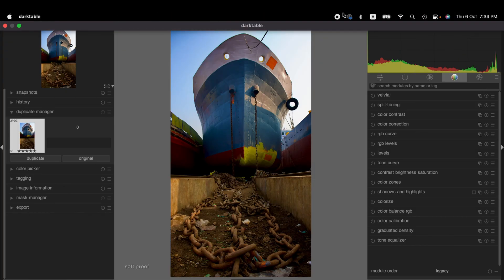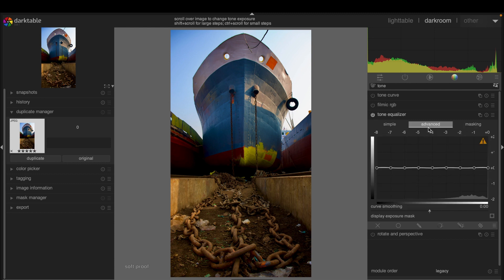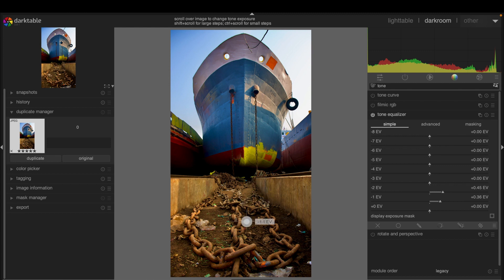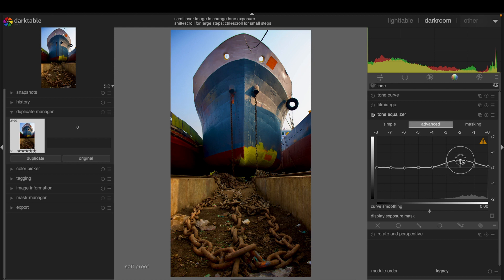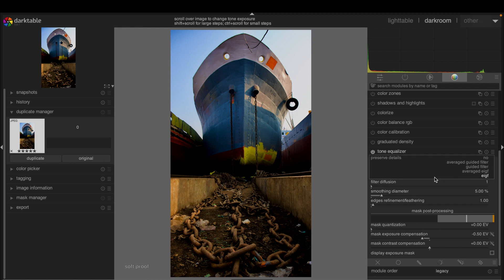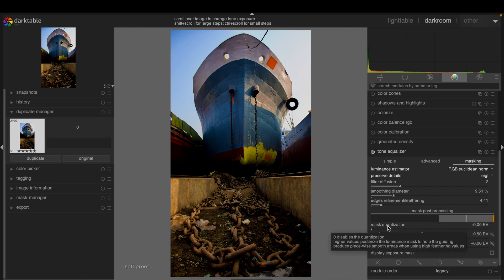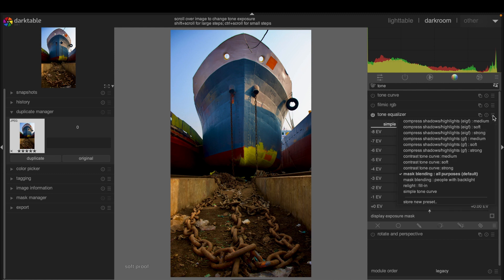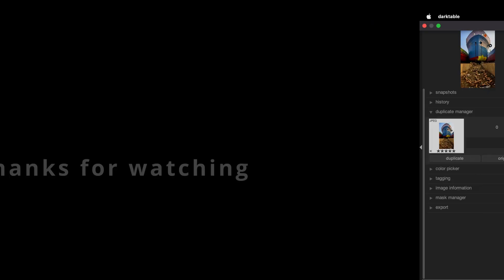How to Use Tone Equaliser Module in Darktable | Adjust Shadows and Highlight Like a Pro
In this tutorial, you are going to learn everything you need to know how to use the most useful module in Darktable the equalizer module that is going to enable you to work on the different tonal ranges of an image and adjust the shadows and highlights to get the right tone according to your preferences. This module is an excellent alternative to the tone curve, base curve, shadows, and highlights.

Thanks
LI